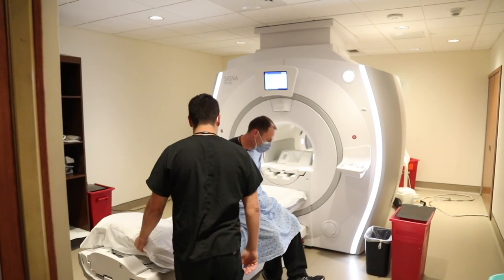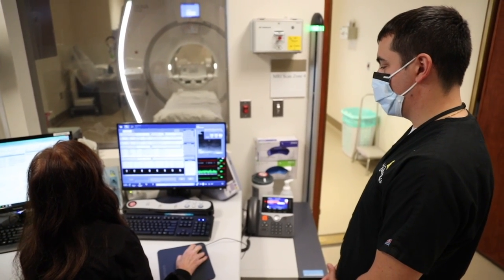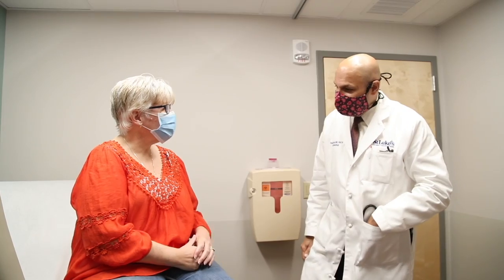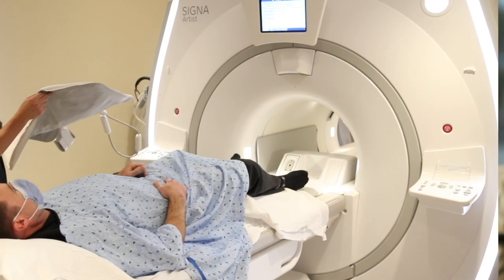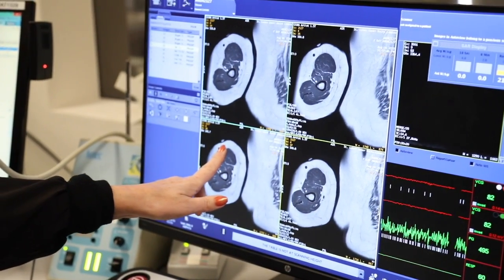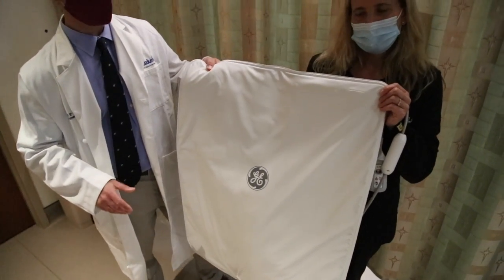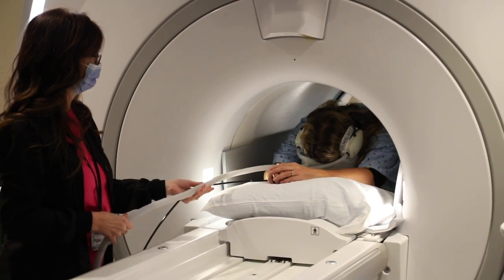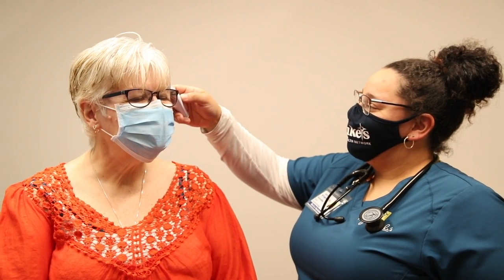How Air Coil Technology Provides Relief to St. Luke’s Patients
Going through an MRI procedure can be nerve-wracking, but with St. Luke's University Health Network's latest Air Coil technology, the experience is much more comfortable. Check out what St. Luke's is doing to continuously provide a positive experience for their patients.

The PEAK TV, a three-time Emmy® award-winning television program, shares information and offers inspiration to be your best self.  The PEAK TV engages you with stories that educate, motivate & encourage participation in your community.